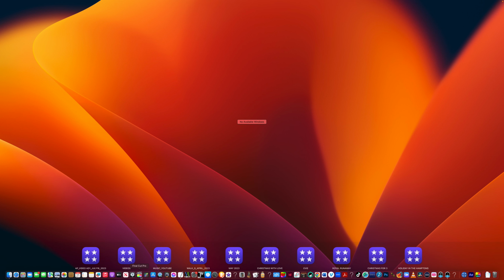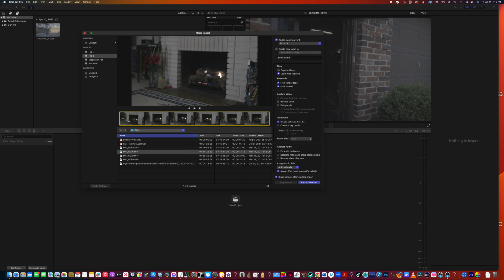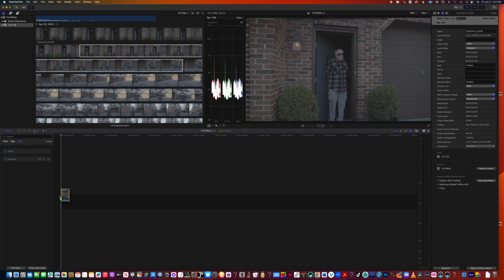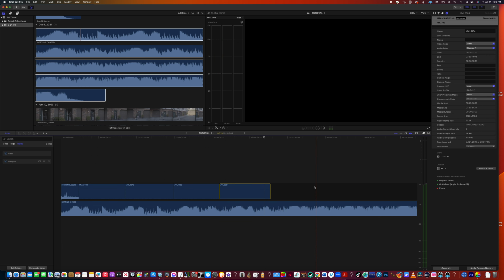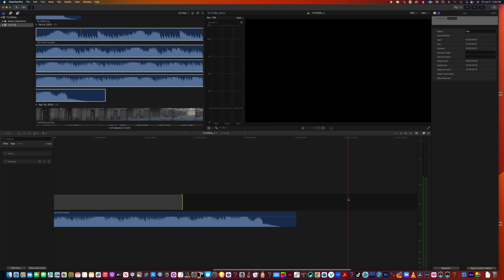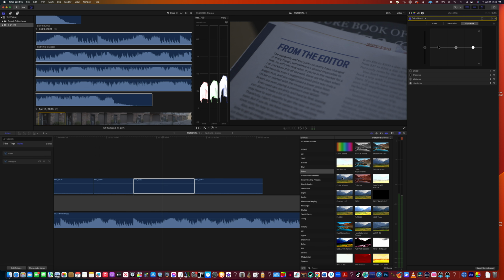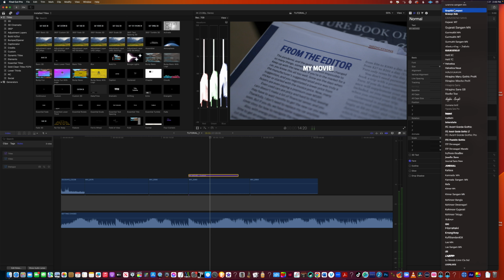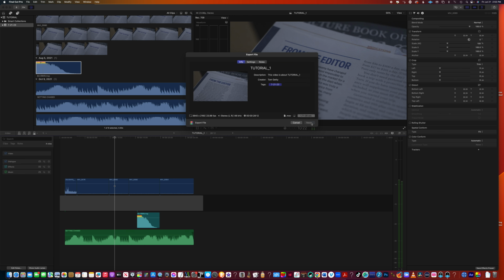Final Cut Pro X For Absolute Beginners — In Under 45 Minutes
This is a video on Final Cut Pro X for absolute beginners. Whether you're a filmmaker, or a marketer, or business owner looking to get into editing, this video will show you the all-around basics of one of the best editing softwares on market.